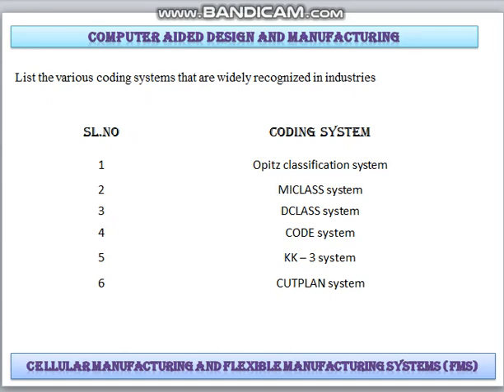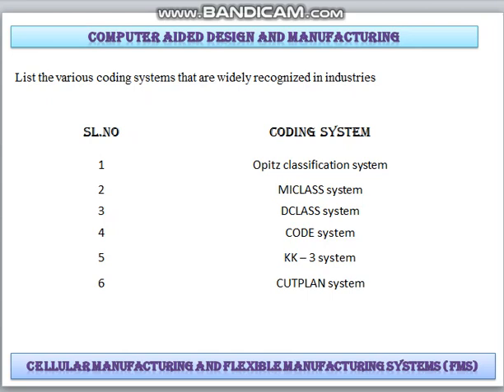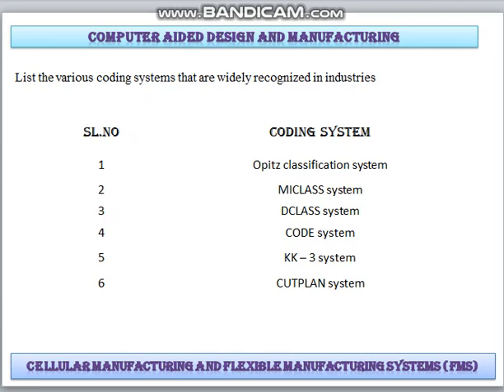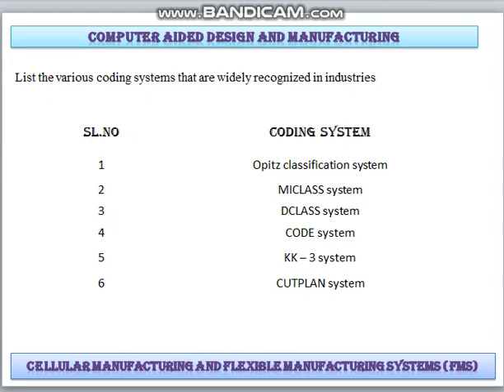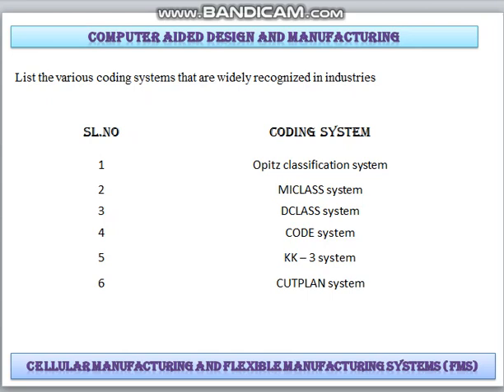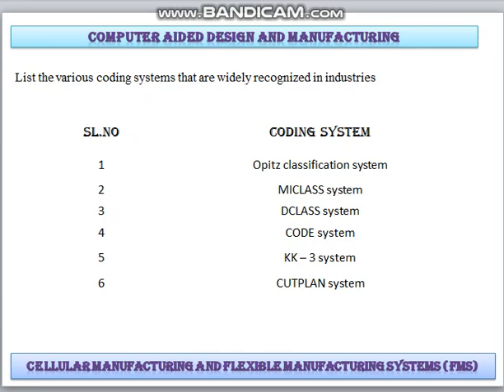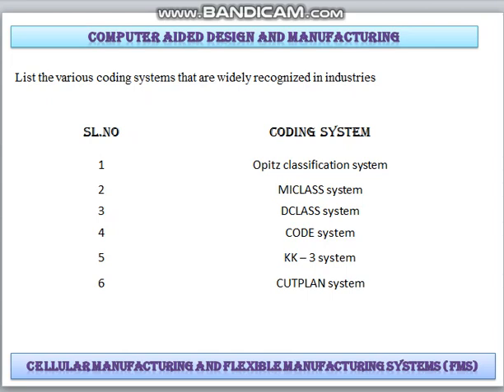coding system(computer aided design and manufacturing unit - 5)